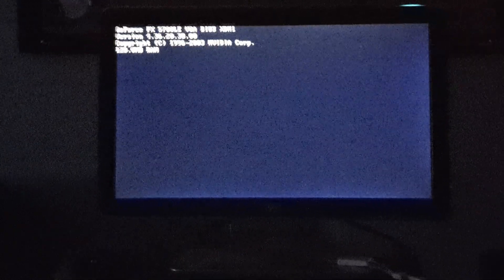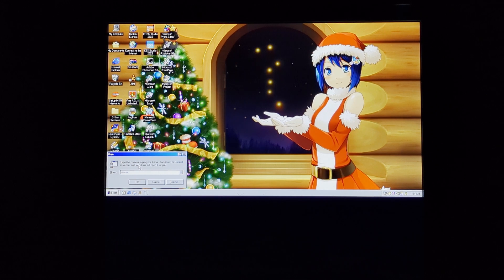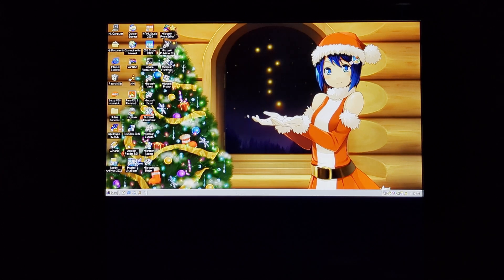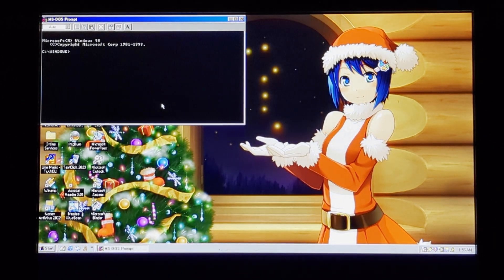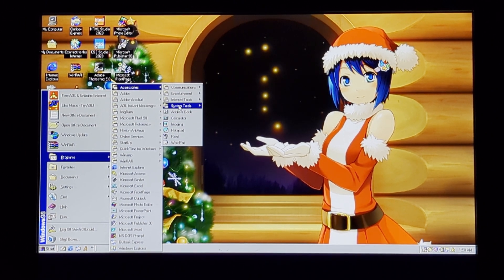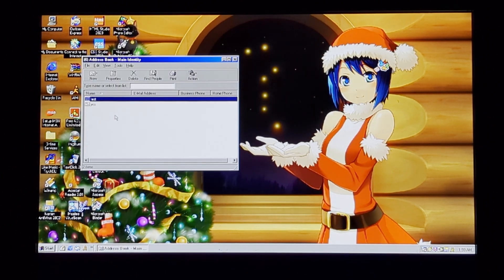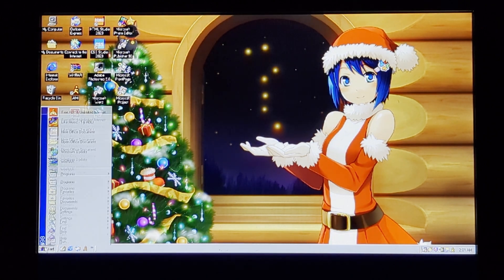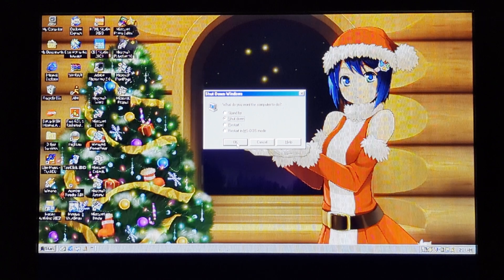Windows 98 SE in 2023: Underrated?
I use Windows 98 SE with a custom background. Now with Windows 98 Plus! installed but not getting used. Ah yes: Windows 98. A significant release, and easily considered the ultimate version of Windows based on the 9x kernel, unless you think Windows ME is a great version of Windows. I use the HP Pavilion a735w to demonstrate Windows 98 in this video.

Released in 1998, as the name suggests, and developed under the codename "Memphis", Windows 98 brought many new features: early support for USB devices, the capability of booting up the system without a boot floppy disk (in Windows 98 SE OEM), the capability to boot off of a CD-ROM, and multi-color title bars, and more, along with Windows 98 SE, released in 1999, patching the Y2K bug before it could cause damage.

In this video, I provide a demo of Windows 98 SE, showcasing various stock programs, as well as modern compatibility with my own text-editor program, TextClick 2023. The stock programs I demonstrate are Microsoft System Information, MS-DOS Prompt, Notepad, Imaging, Address Book, Paint, Calculator, WordPad, Windows Explorer, and Control Panel. I will mention that the desktop wallpaper is not stock.

Note 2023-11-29: Due to another creator's video about using Windows 98 in 2023 and seeing comments on that video mentioning using 98 SE's drivers on original 98 (aka 98 FE), I have made slight changes to this video's metadata as the copy of Windows 98 installed on here is the Second Edition.